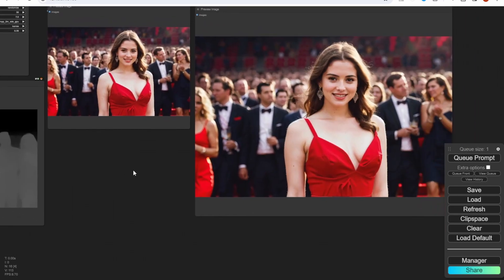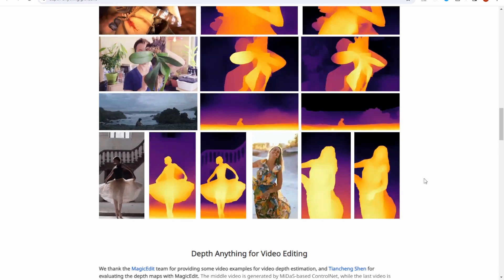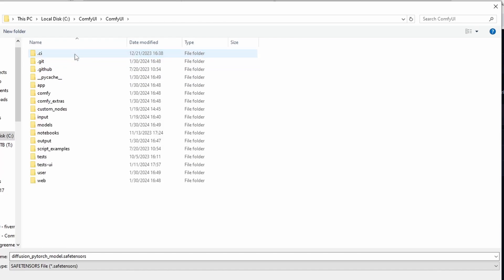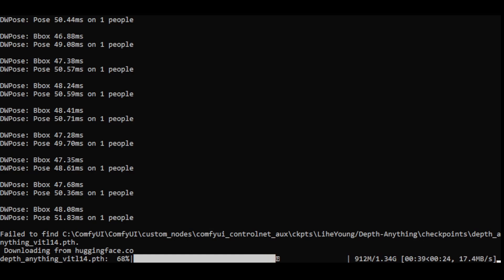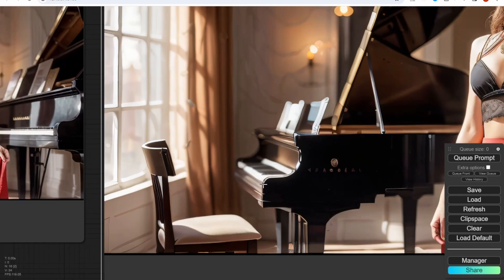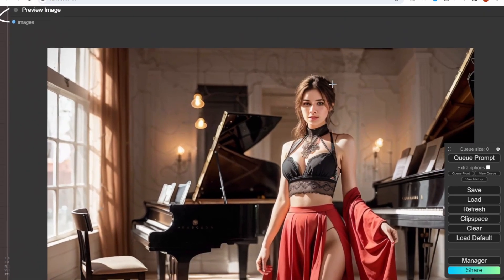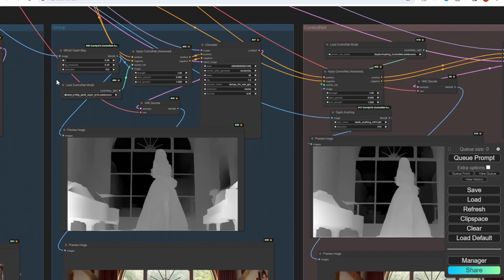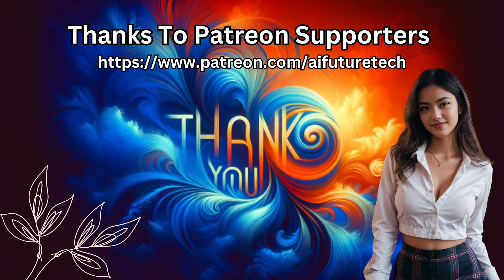Depth Anything ControlNet Create AI Image That Looks Stunning In ComfyUI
In today's video, we have an exciting topic to discuss - Stable Diffusion and the groundbreaking Depth Anything model. We'll dive deep into the world of AI image and video creation, exploring how ControlNet and Depth Map technology are revolutionizing the field.

Stable Diffusion ComfyUI - How To Create Workflow With Clean Layout Less Lines

Chapters:
00:00 - Introduction Of Depth Anything
02:48 - Installation Of Depth Anything ControlNet
04:40 - Update ControlNet In ComfyUI
05:03 - Apply Depth Anything In Workflow
06:00 - Depth Map ControlNet Testing And Comparison
12:54 - Testing In Hugging Face Demo

Join me as we take a closer look at the collaboration between TikTok and the University of Hong Kong in their project, Depth Anything. This innovative model has been trained on a whopping 1.5 million identified images, along with an additional 62 million random images. The extensive training data has equipped this model with the incredible capability to detect elements in an image and accurately recognize the distance between objects and the camera view.

For those who want to dig deeper, we'll also provide a link to the research paper in the video description. You can explore the detailed metrics, formulas, and other technical aspects of the project.

Now, let's move on to the practical side of things. We'll navigate to the GitHub page where you can access the ControlNet models for Stable Diffusion and Depth Anything. We'll guide you through the process of downloading and integrating these models into your own projects. From the compatibility with Automatic 1111 to Comfy UI, we'll cover all the essential steps to get you up and running with this cutting-edge technology.

In the latter part of the video, we'll demonstrate the power of Depth Anything in action. Using Comfy UI, we'll showcase the results of applying the Depth Anything model to various images. From animated workflows to stunning piano compositions, we'll witness the model's ability to accurately identify the distance between objects, create layering effects, and bring out intricate details in the generated AI images.

Additionally, we'll compare the results of the Depth Anything model with other Depth Map models like Sui and Midas. You'll see firsthand the superior performance of Depth Anything in terms of object recognition and detailed depth mapping.

So, if you're a content creator, a tech enthusiast, or simply curious about the latest advancements in AI image and video creation, this video is a must-watch for you. Join me on this journey as we explore Stable Diffusion, Depth Anything, and their potential to revolutionize the way we create and experience visual content.

And as always, all the relevant links and resources mentioned in this video can be found in the video description below.